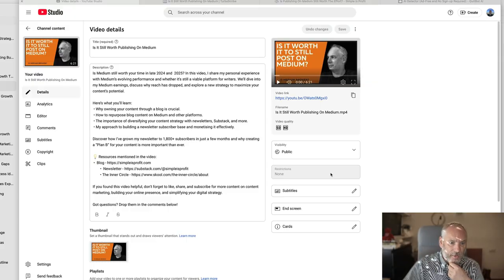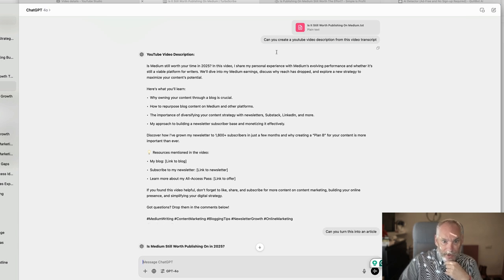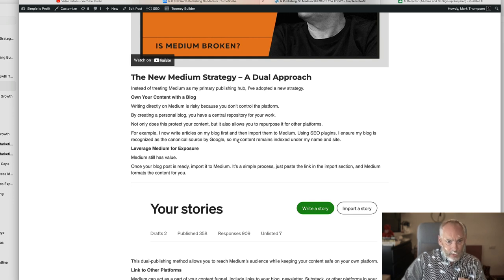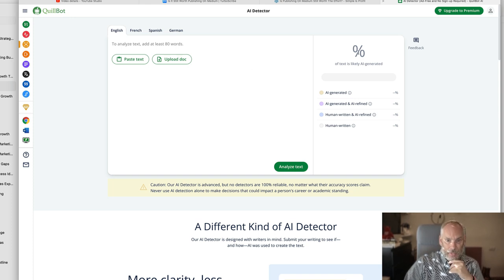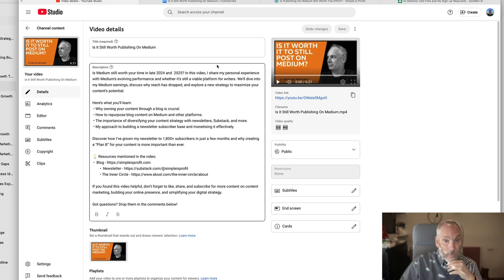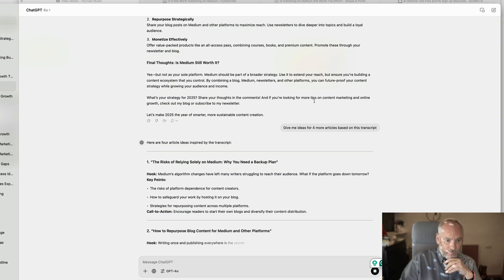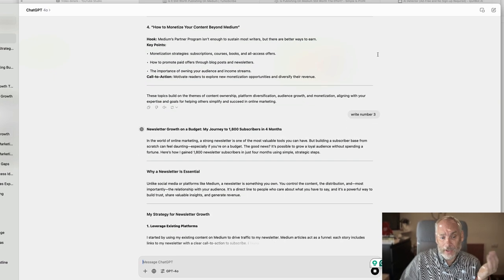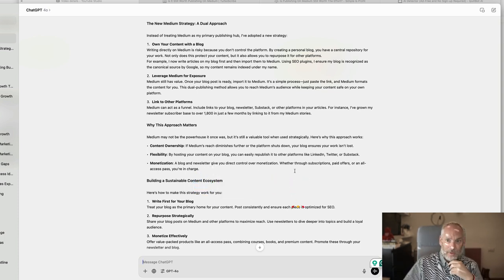Work Smarter - Video To Articles Workflow